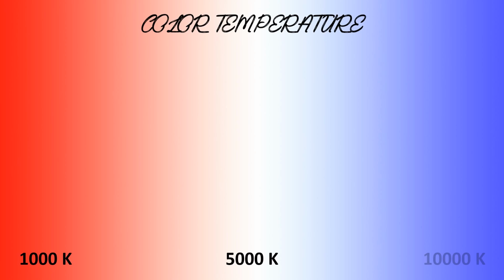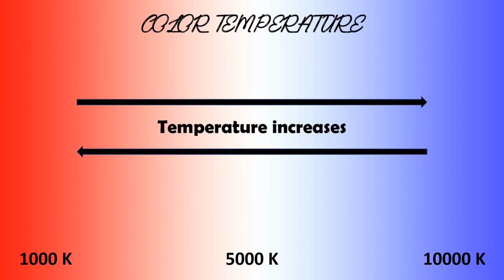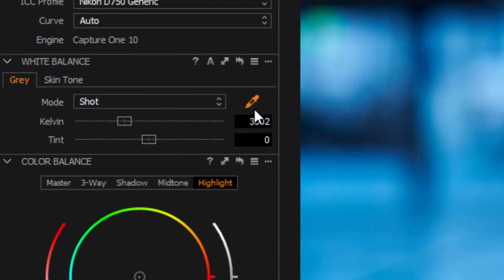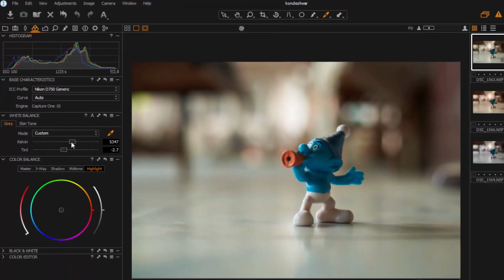White Balance Tutorial | Get Perfect Colors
White Balance Photography Tutorial! Get perfect colors with the help of white balance in photography.

White balance is very essential in photography because it is responsible for the colors in the image. White balance can seem a bit tricky in the beginning but if you want good photographs you need to understand what white balance is.

This video will cover all the basics of white balance and how to correct it in post processing.

Gears I use:
Nikon D750
Rode Smartlav+
Benro A650F Tripod + BH2 Head